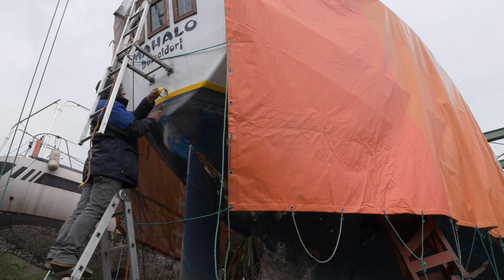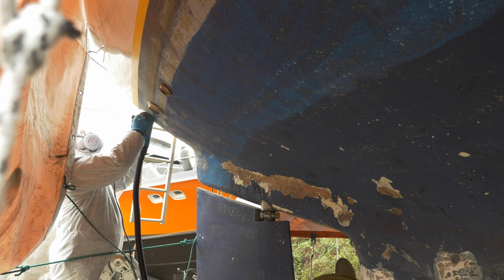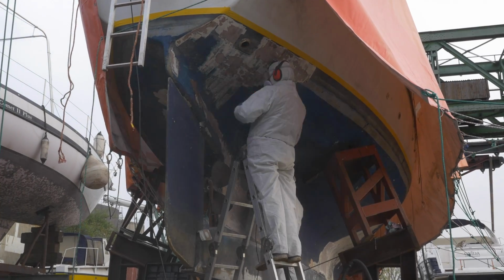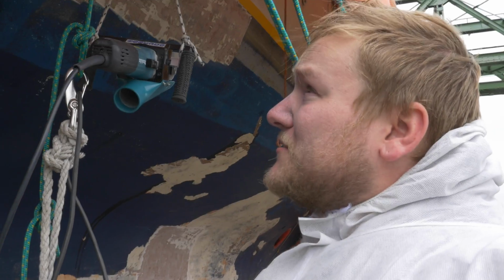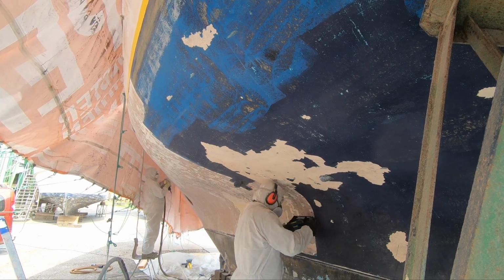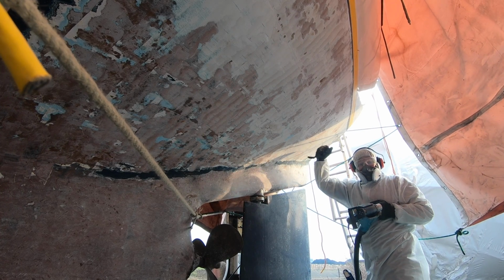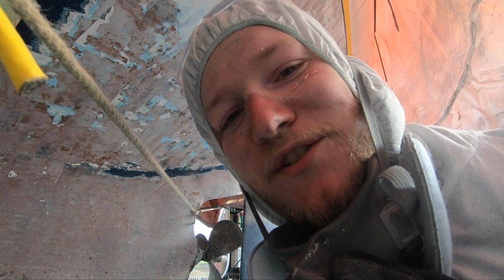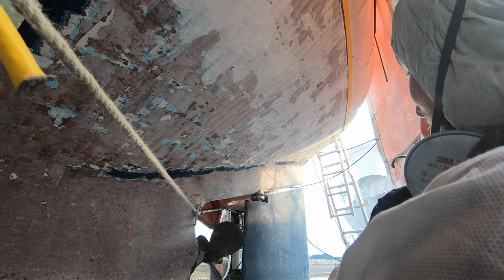Removing antifouling and gelcoat the right way - Osmosis Treatment - Sailing Mahalo Episode 5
The first step in our osmosis treatment, removing antifouling and gelcoat, is not an easy job, as we saw in last week's episode, so this week we show you what we did to simplify and speed up the job. The gelplane really helped us a lot in getting our 50 foot boat peeled in no-time. Special thanks to Sven Walter over at Von der Linden Gmbh.

Products we use and love:
Big camera
Little camera

Big Mic
Little Mic